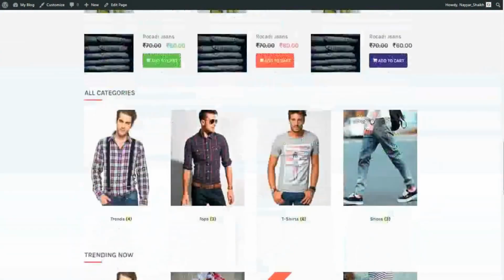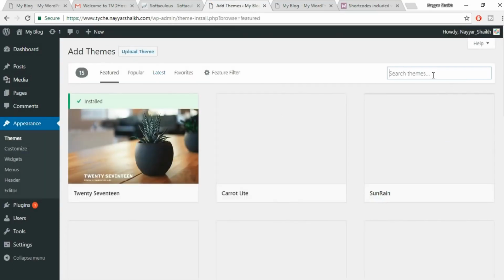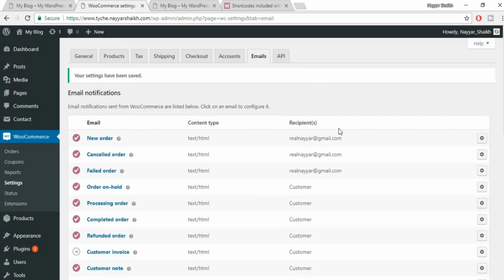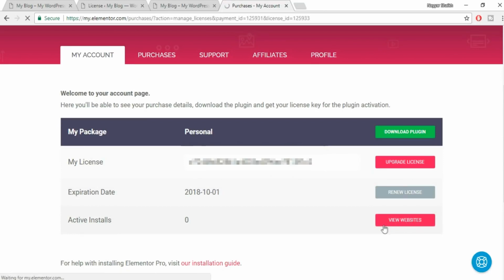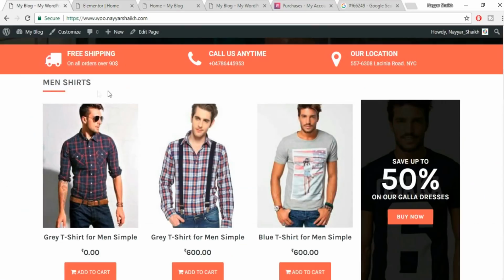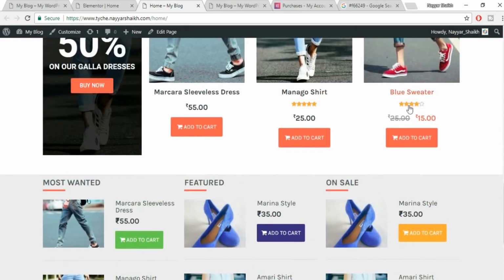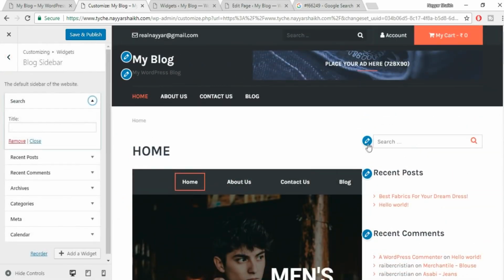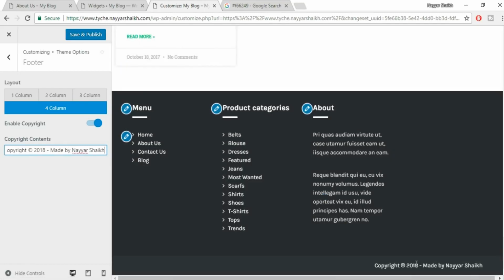How to Make an eCommerce Website with Wordpress - Online Store (step by step)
in this tutorial you will learn how to make ecommerce website with wordpress using best  free ecommerce wordpress theme , Woocommerce theme , best Free page builder Elementor and best Free Plugins.

--- Important Links ---

this is a step by step full tutorial on how to make the best online store and ecommerce website easy for beginners with all resources you will need and for free!

in 2021 and the revolution and updates that happens every day on the internet no more ugly websites or ugly themes ! Learn how to create amazing commerce and modern website step by step, so watch this video to the end on how to create an ecommerce website and online store with wordpress and you will have an amazing ecommerce wordpress website running in less than 2 hours. Free Professional Beautiful eCommerce Website Tutorial.